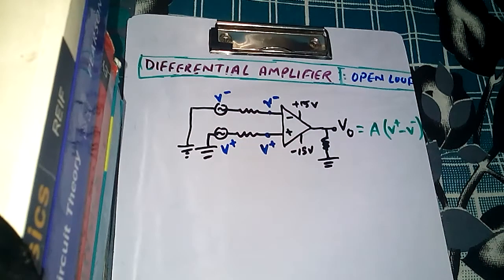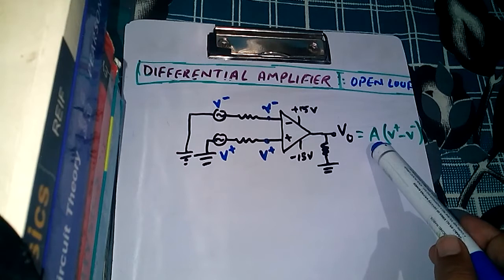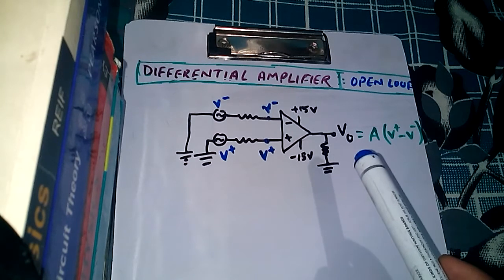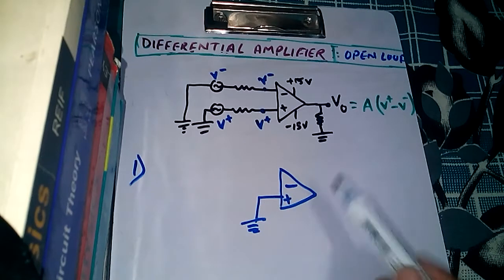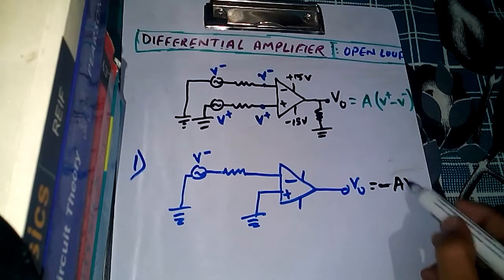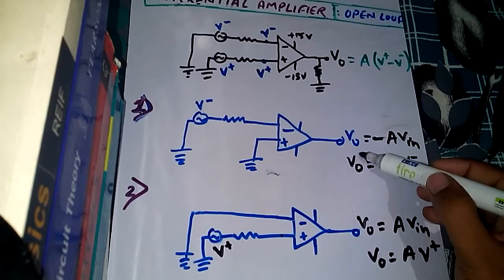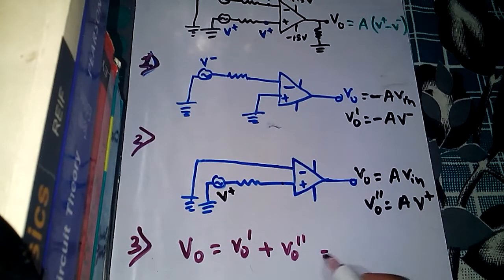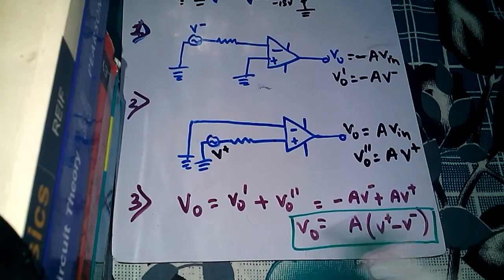DifferentiaL .. amplifier.. derived(for open loop)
here we have derived the output voltage formula for differential amplifier with open loop configuration.